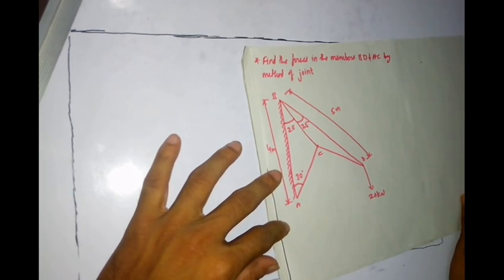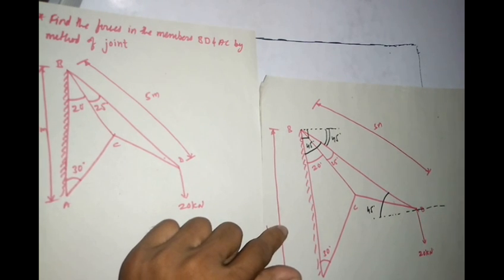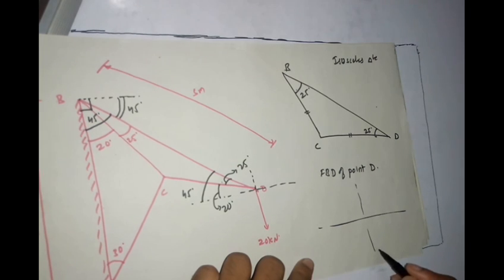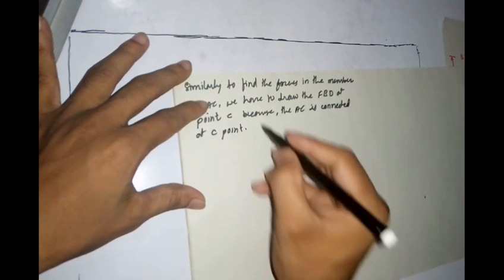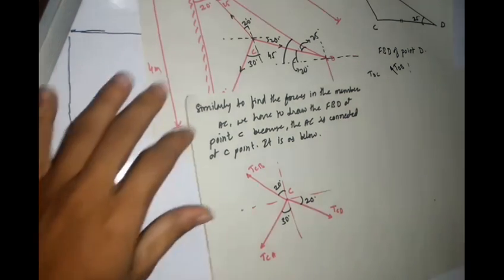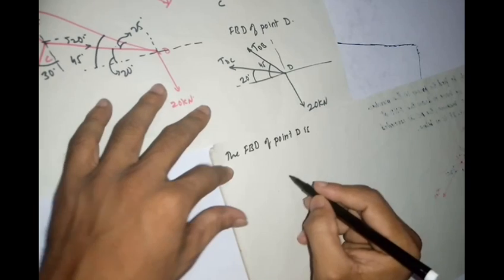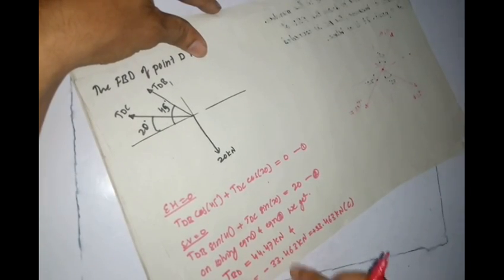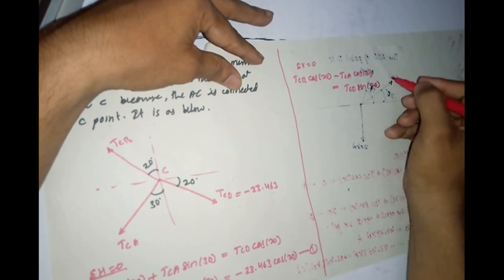TRUSS | METHOD OF JOINT | PROBLEM 1 | ENGINEERING MECHANICS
analysis of Trusses by Method of Joint
SPPU - Engineering Mechanics - analysis of trusses.

For Analysis of Trusses by Method of Section visit
Introduction to Truss

Tags Used:
Method of Joint, Analysis of Trusses, B s tavade, Basavaraj S Tavade,